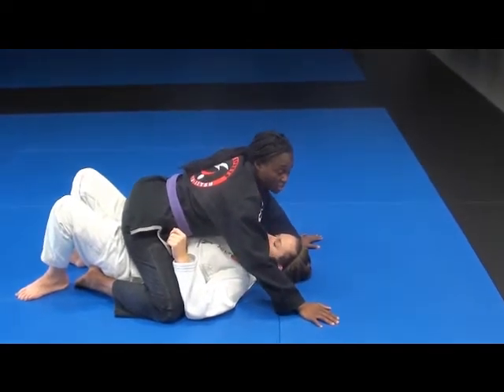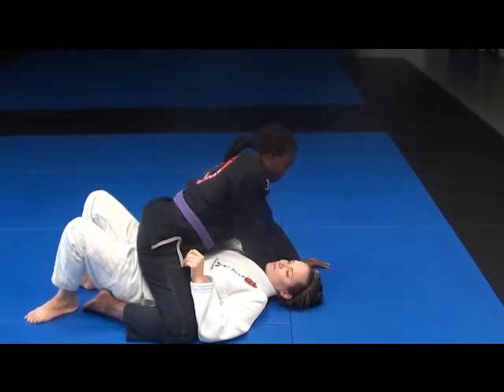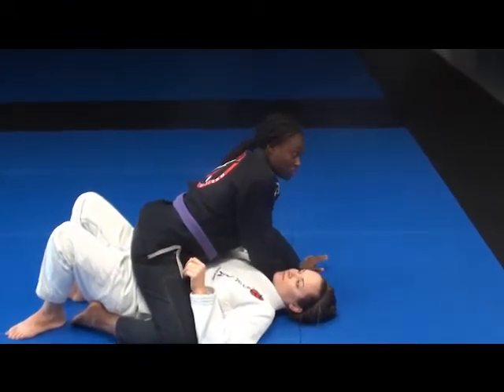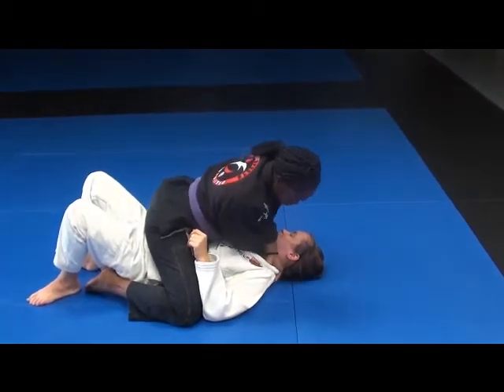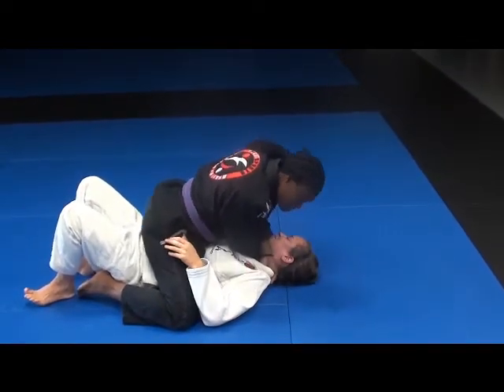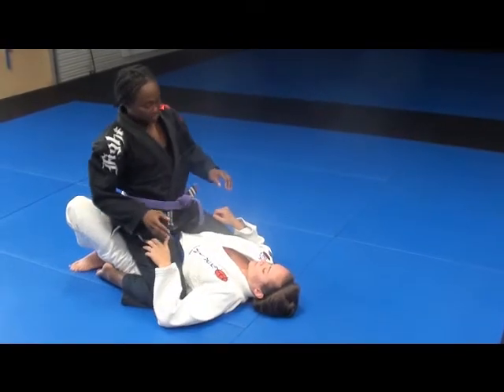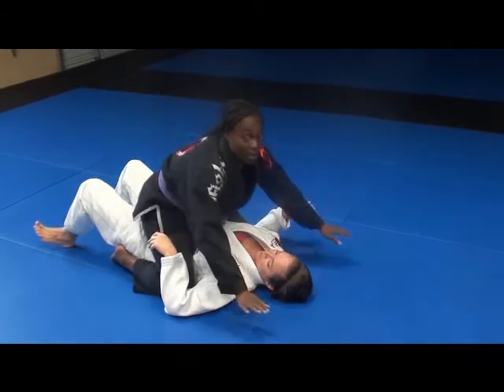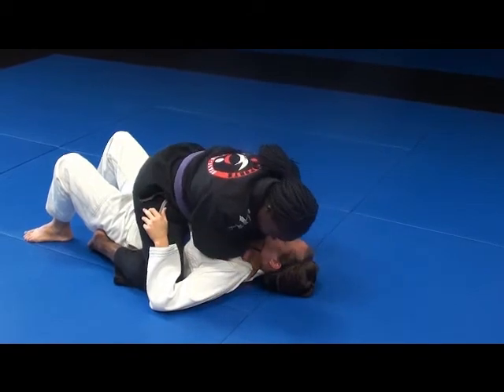Fight Sports Naples Women's Only BJJ I Jiu Jitsu Training - 30 Day Free Trial!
Fight Sports Naples provides women's only jiu jitsu classes in a safe, clean, and fun environment. take part in our real 30 Day Free Trial!!